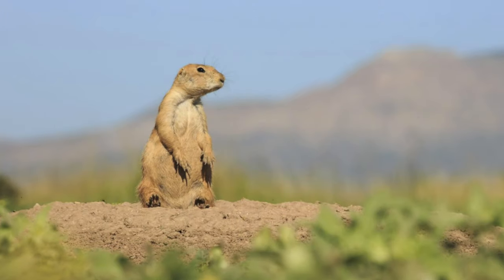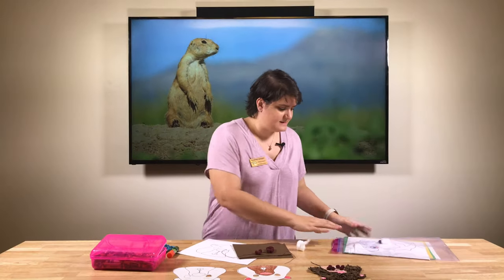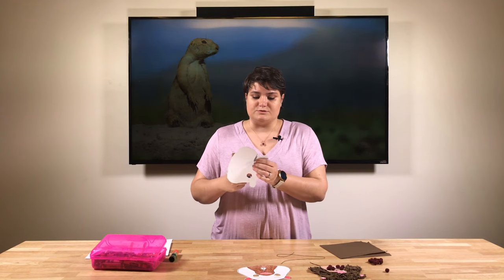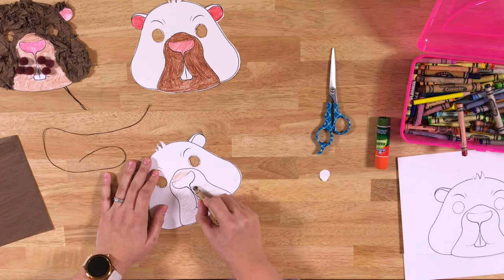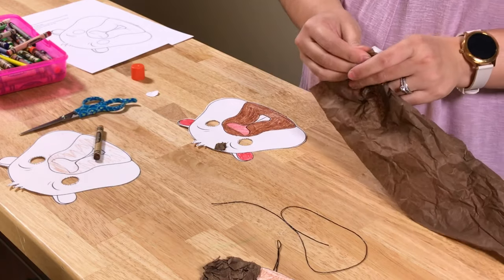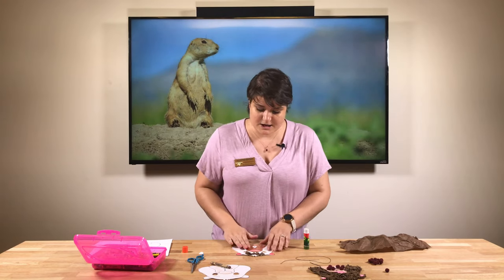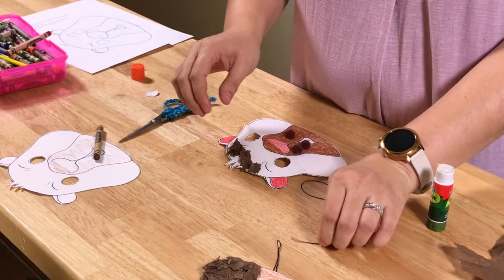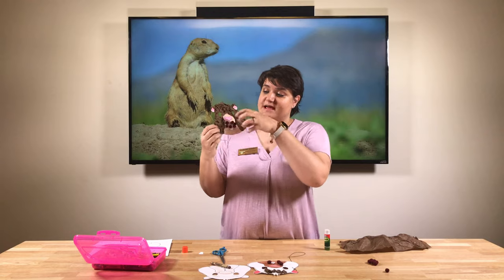Reading Across America Week #5 - "Fun Friday" Make a Prairie Dog Mask